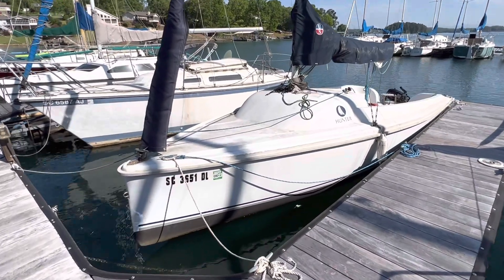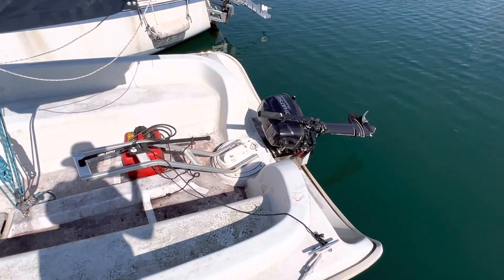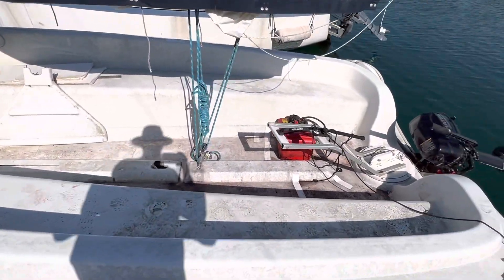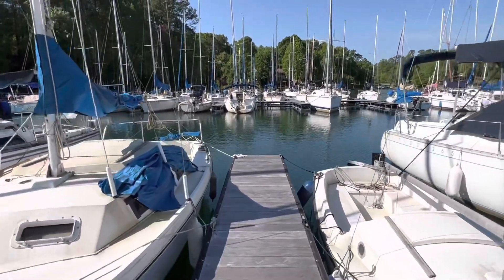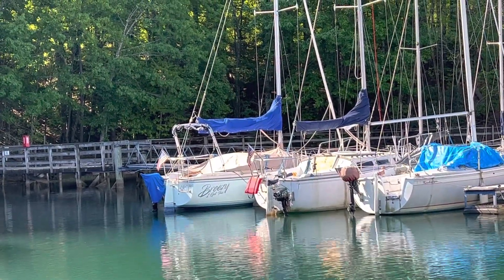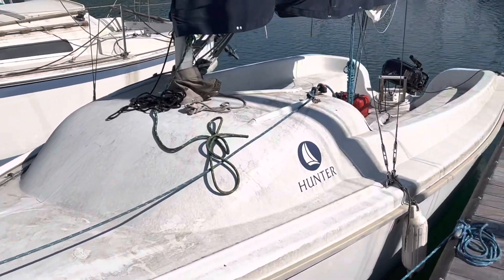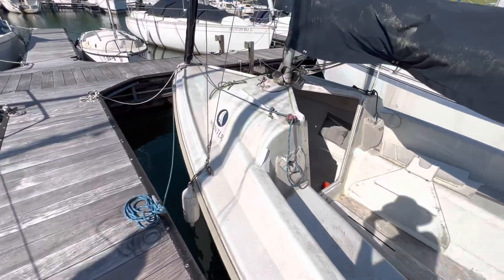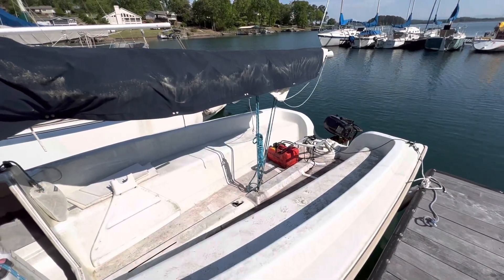Purchased a 216 Hunter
I sold my Catalina 25 sailboat and purchased a smaller Hunter 216 sail boat. Time to go to work. Let’s go!